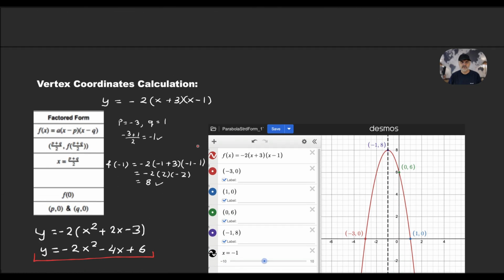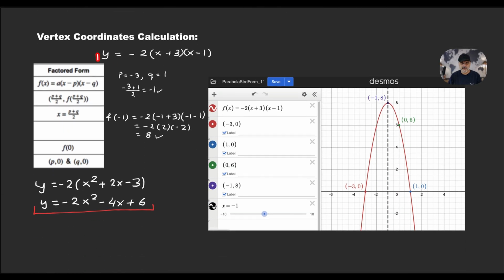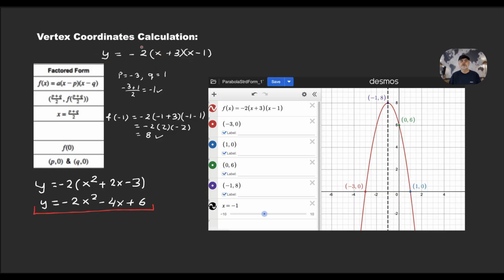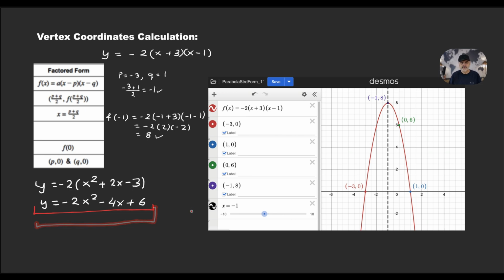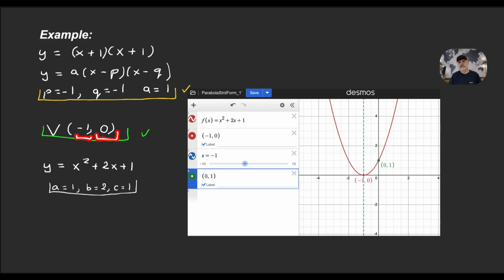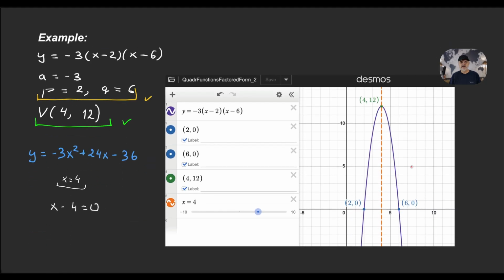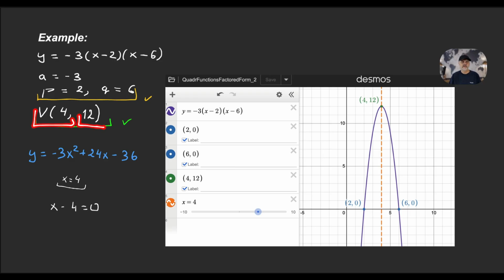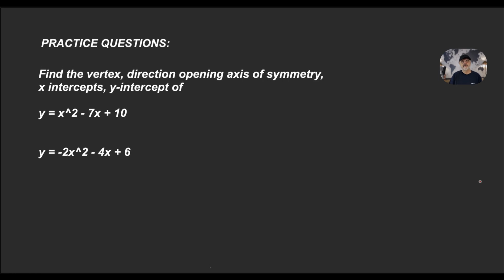Quadratic Functions Factored Form and the Zeros of a Quadratic Function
Welcome back to Algebra Made Easy! In this lesson, we’ll explore factored form, a powerful way to find where a parabola crosses the x-axis.

In this video, you’ll learn how the factored form  reveals the most important points on a parabola — the x-intercepts.

You’ll see how to find zeros, axis of symmetry, and vertex efficiently, and how these features shape the graph.

We’ll also look at special cases, like when both factors are identical, resulting in a parabola that just touches the x-axis. This skill connects to real-world contexts like projectile motion and profit models.

By the end, you’ll be confident graphing any quadratic in factored form and identifying its key characteristics.